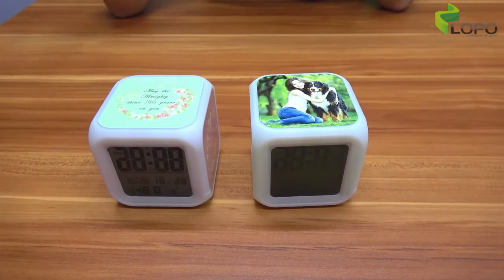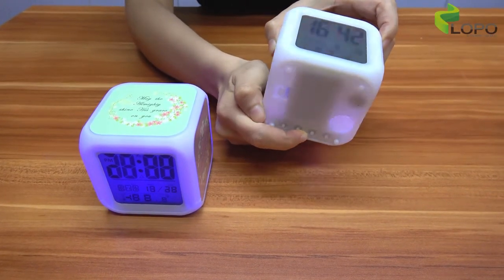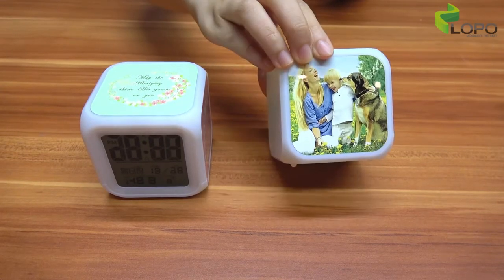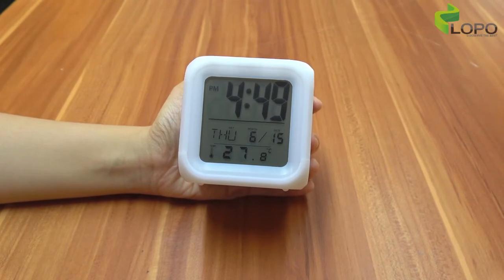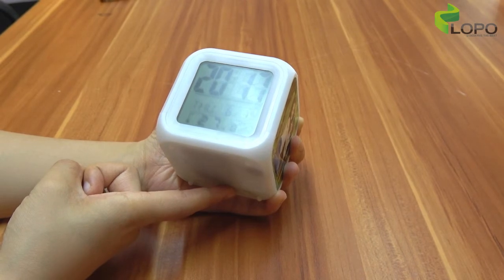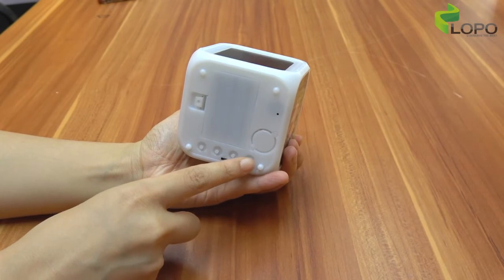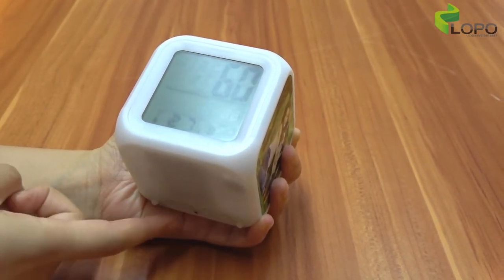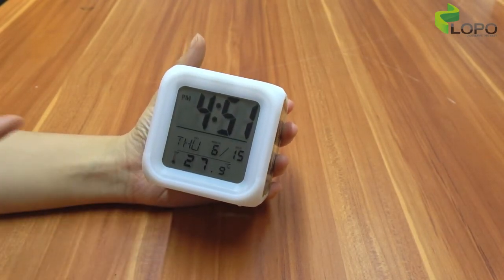Custom colorful light alarm clock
This new cubic colorful light alarm clock not only has calendar & temperature function, it also has 3 sides coated aluminum sheet for sublimation.